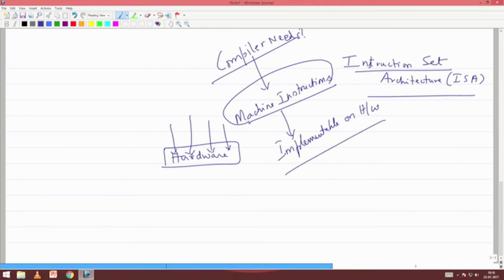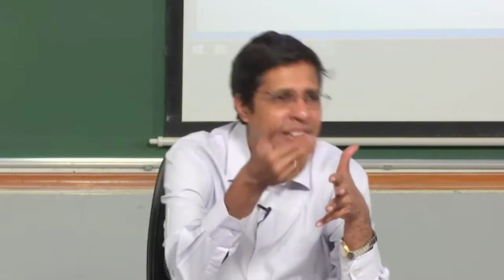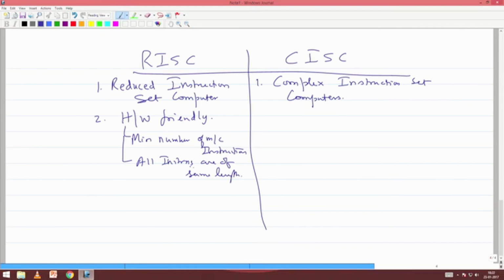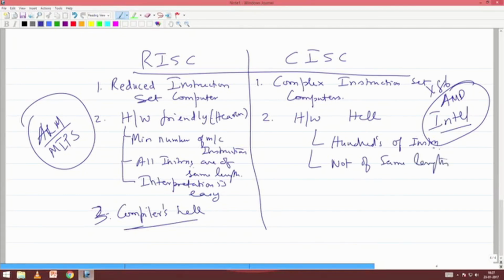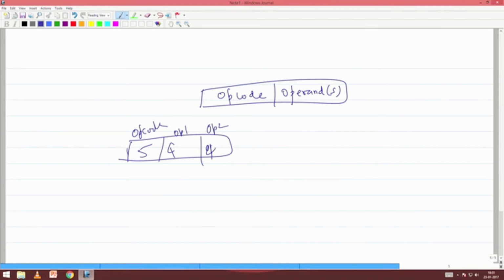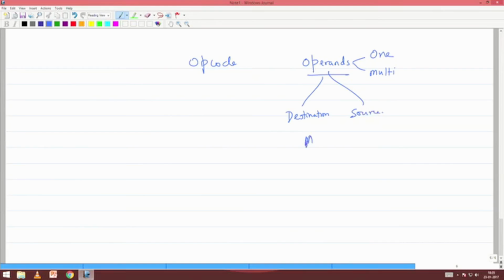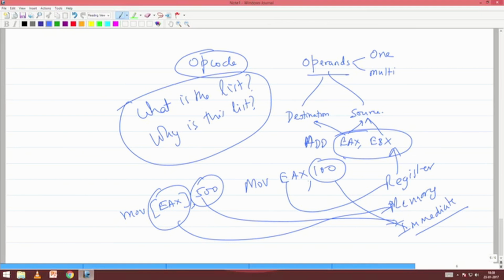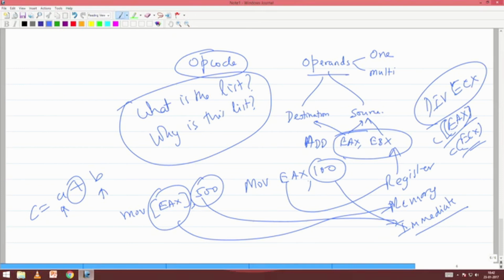Lec-11 CH30SP swayamprabha